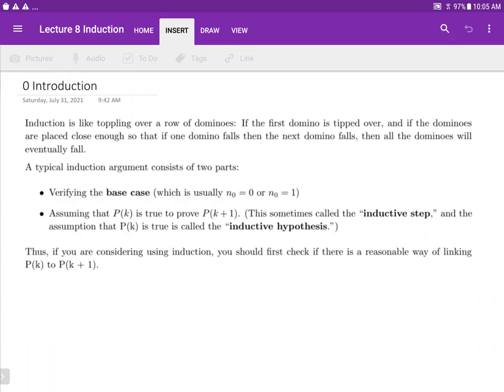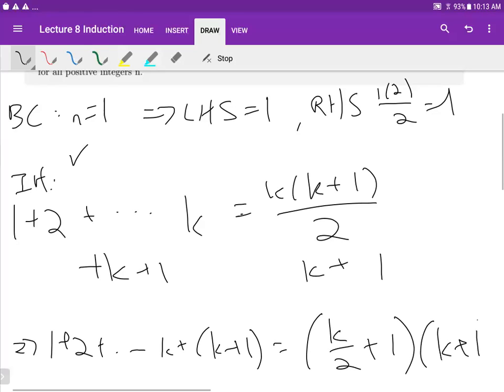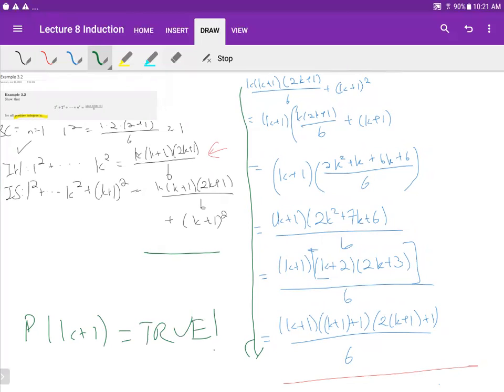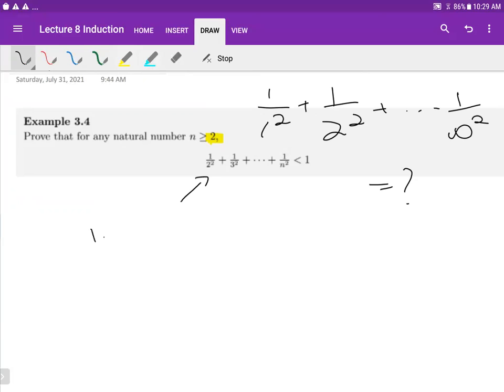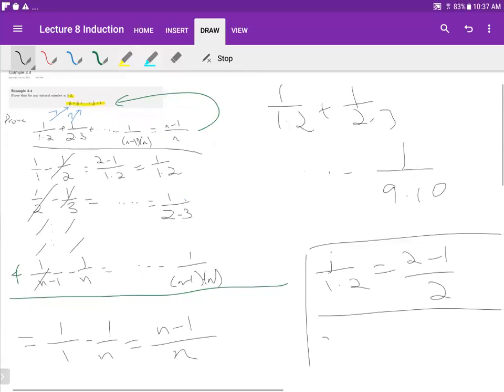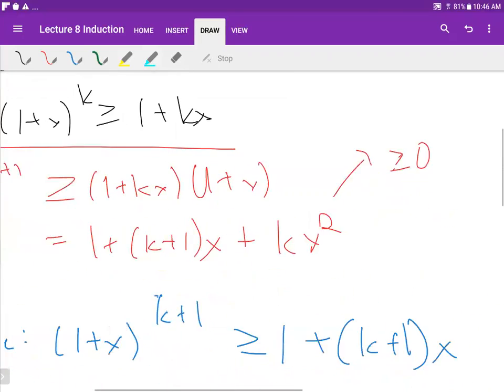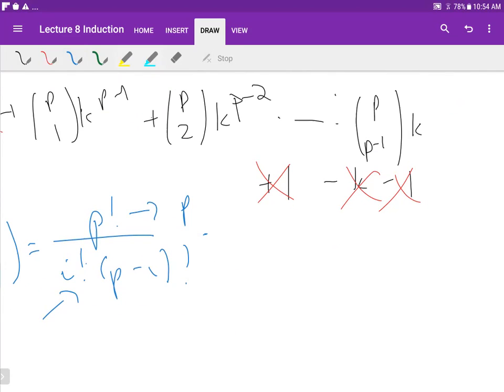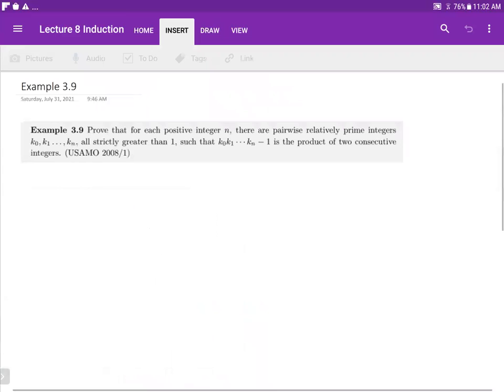Lecture 8 - Induction